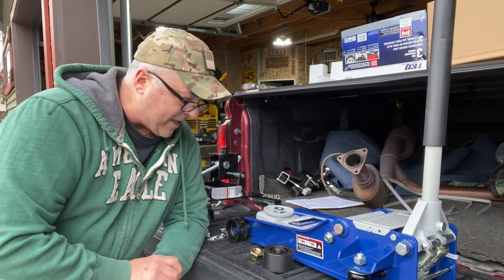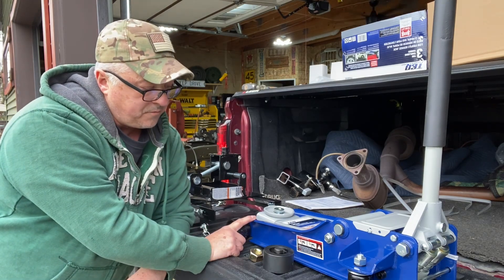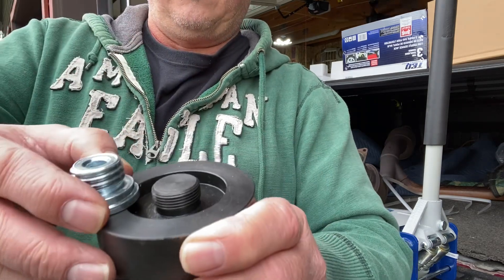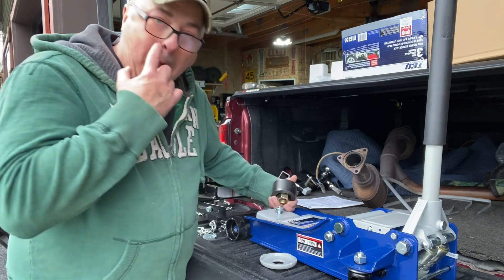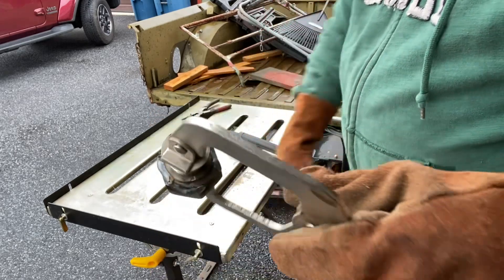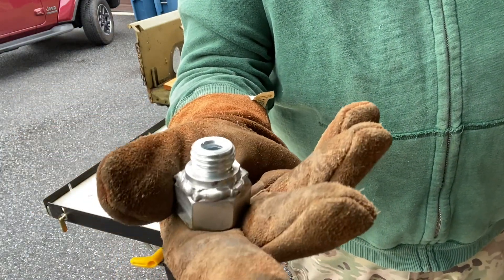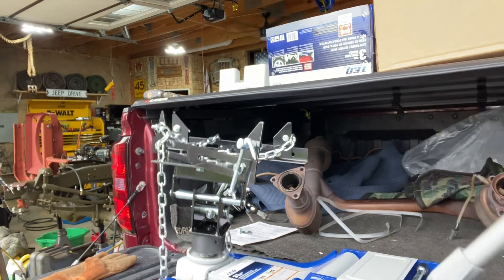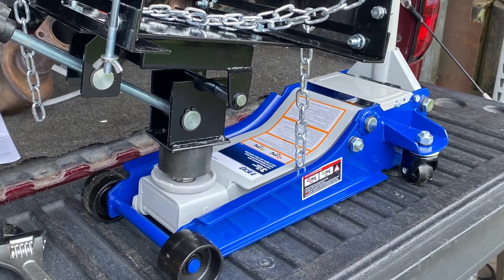Fitting a universal transmission Jack adapter part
Fabricating a connection point for a universal transmission jack adapter. ￼